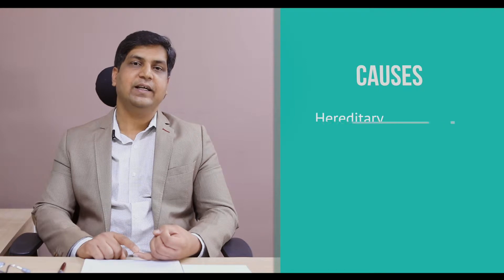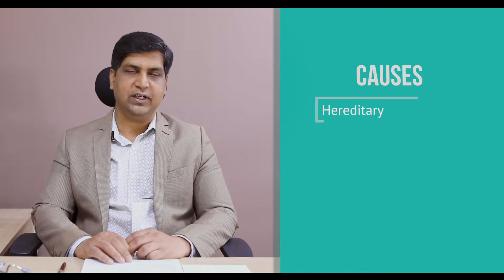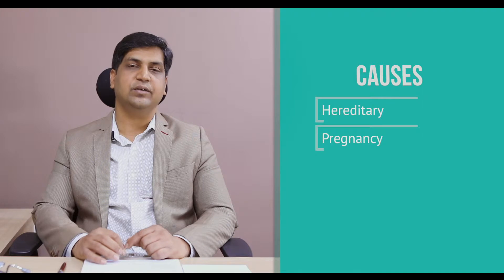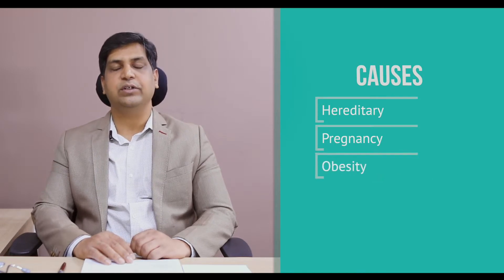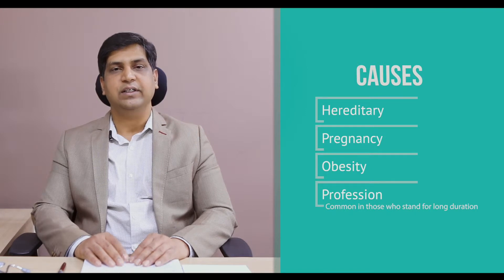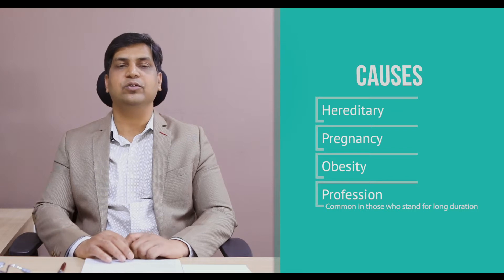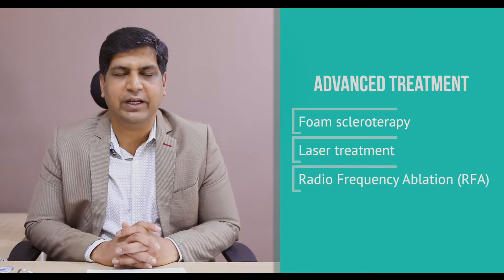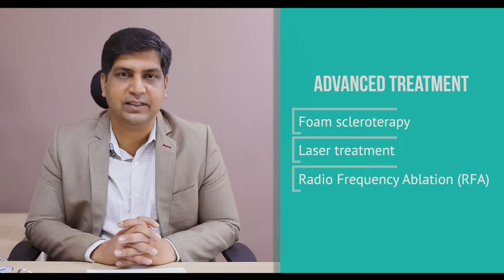Advantages of EVLT (Laser) and RFA treatments for Varicose Veins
Video Chapters:
0:00 About Varicose Veins
0:11 Traditional treatment
0:24 Advanced laser-based treatment

In this Video, Dr. Shashidar explains the advantages of EVLT (Laser) and RFA surgical treatments for Varicose Veins. He also touches upon the causes of varicose veins and success rate of the treatment. Dr. Shashidar KP is an expert in Vascular and Endovascular surgery.

EVLT stands for Endovenous Laser Treatment. A surgical treatment, which closes the affected vein by heating the inside walls of the affected veins with a laser. This varicose veins treatment is by far one of the safest compared to traditional surgeries such as sclerotherapy. The patients are almost immediately relieved of their symptoms.

The benefits of EVLT and RFA are including their minimally invasive nature, reduced pain and discomfort, shorter recovery times, and improved cosmetic results.

This video will provide valuable information to help you make an informed decision about your care.

PRE-SURGERY

Pre -surgery is conducted so as to smoothly carry out the surgery without any complications. It involves the following:

The doctor may advise the patient to stop taking any medication (especially blood thinners) before the surgery.
The patient should avoid forcing their weight on the affected leg before the surgery.
The physician will scan the problematic area of the skin using a hand-held ultrasound device. This is done to identify the parts of the vein that have varices, so as to get a clear idea of where the treatment should be concentrated.
SURGERY

The surgery is minimally invasive. It is a very short procedure which does not require hospital stay. A simple overview of the surgery is as follows:

The patient is given a local anaesthetic, so as to numb the portion to be treated.
The skin is sterilized and the needed instruments are inserted into the affected veins. It comprises of 3 stages- 1.Guide wire is positioned inside the target vein. The main job of the guide wire is to guide the catheter (flexible tube) to the treatment site.   2. Once the guide wire is in place a sheath is placed around and runs along the length of the wire. 3. After the sheath completely covers the guide wire, the wire is then pulled out and the laser is then inserted.
Once the instruments are inserted

The laser is activated and gently pulled back along the length of the varicose vein.
Due to the heat emitted by the laser, the walls of the vein collapse behind the tip of the laser as it is pulled back thus, closing the vein.

POST SURGERY CARE

Once the vein is treated, the sheath and the laser are removed from the patient. The symptoms are relieved almost immediately. However, to make this relief lasting and permanent, doctors advise the patients on how to manage themselves after EVLT. It includes:

Wearing compression stockings for upto 2 weeks after the surgery. The motive behind this is to create a pressure which will assist the leg veins to push the blood up, thus preventing a venous disorder to occur again.
There will be swelling seen on the treated site after the surgery. It is recommended to keep an ice pack on the site for a day or two after the surgery to reduce the swelling.

Useful Links

About Medfin:
At Medfin, we understand the discomfort and inconvenience caused by varicose veins, which are swollen and twisted veins that can be painful and unsightly. We offer the latest minimally invasive or surgical procedures to help prevent complications and improve effectiveness.

Our team of experienced and skilled physicians specialize in laser, laparoscopy, and embolization treatments for varicose veins. These treatments are designed to be minimally invasive, with shorter recovery times and fewer complications than traditional surgical procedures.

Our goal is to help our patients regain their confidence and quality of life by providing them with the most effective and advanced treatments available.

Our team is dedicated to providing compassionate care and innovative treatments to help you achieve optimal health and well-being.